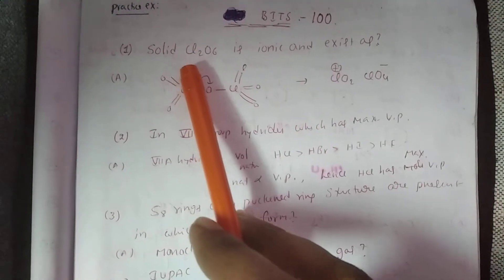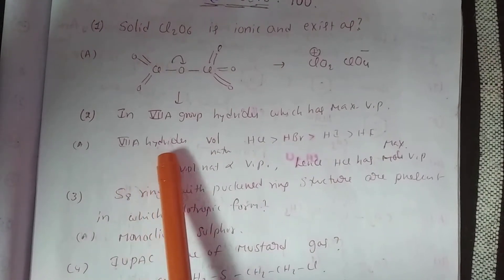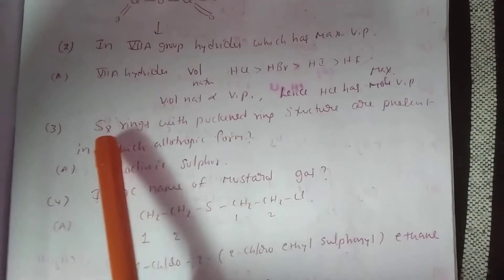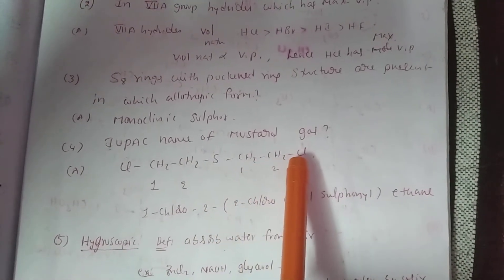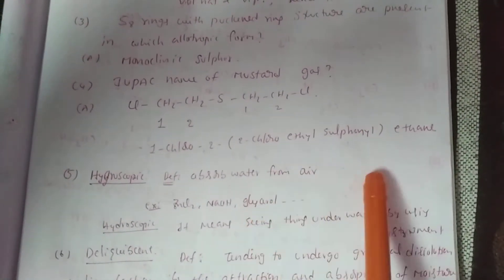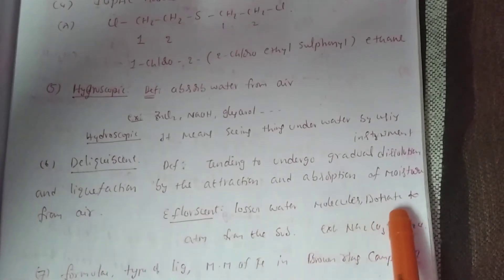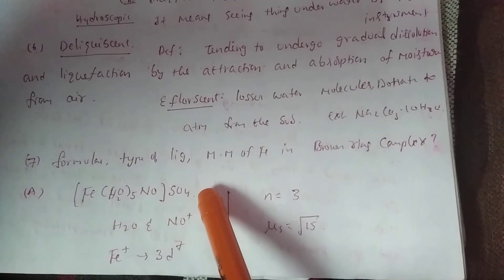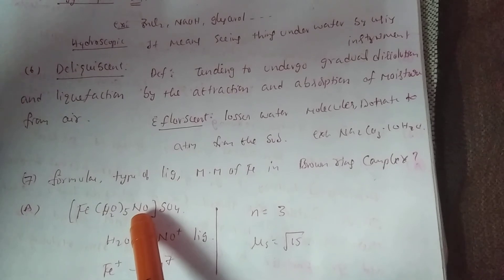Viva questions-2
Viva voice or interview questions.